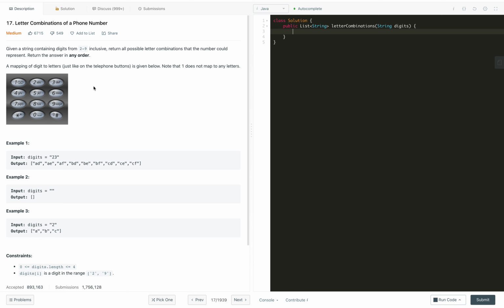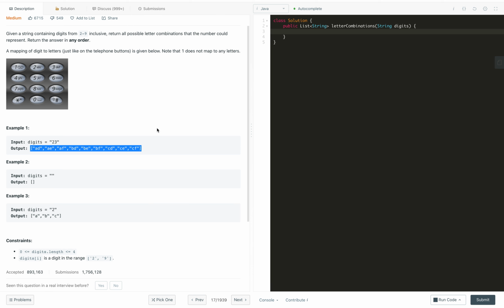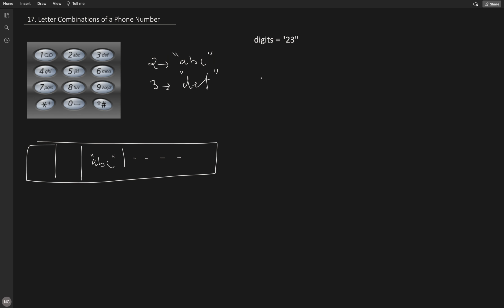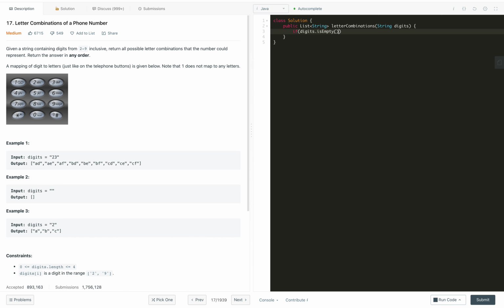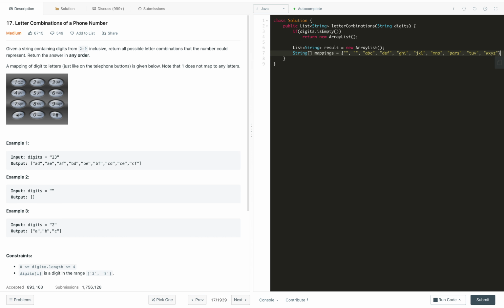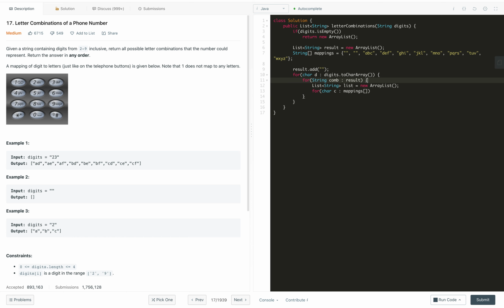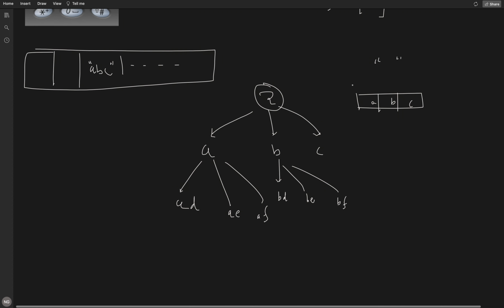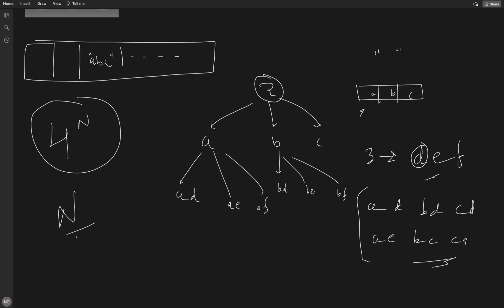Letter Combinations of a Phone Number | Leetcode 17 | String Backtracking | Google Facebook Amazon